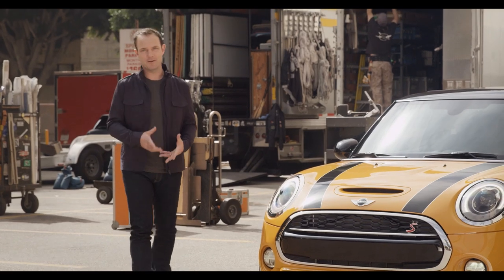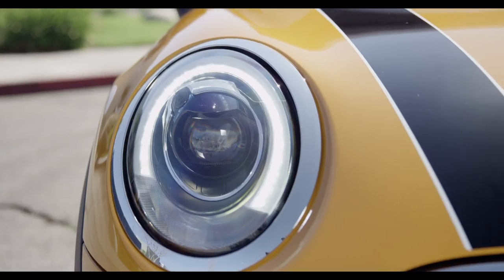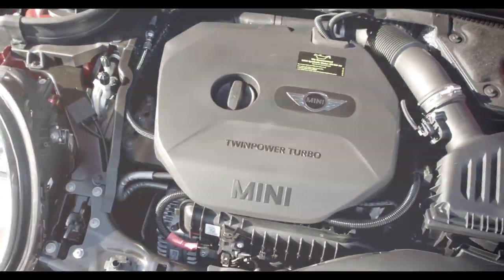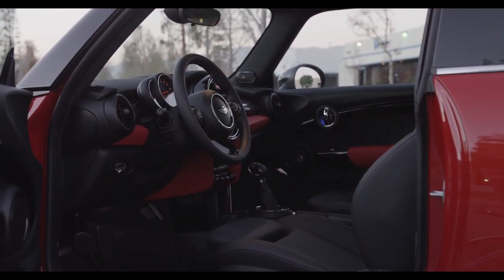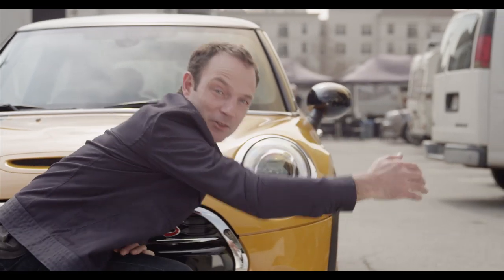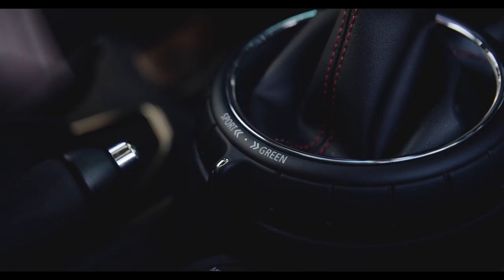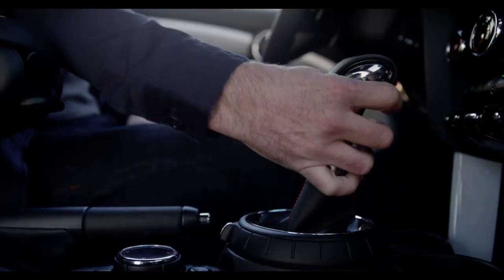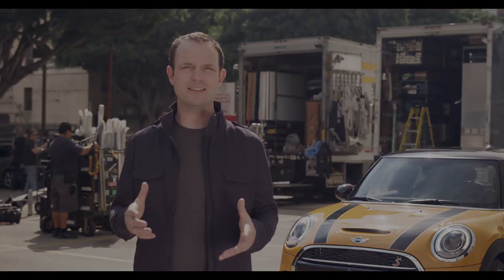MINI USA | MINI Hardtop 2 Door | First Look - Performance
Automotive journalist and former Top Gear co-host Adrian Simpson gives us this first look at the performance chops of the MINI Hardtop.

The current MINI family builds on the tradition of the classic Mini, adding state-of-the-art technology and modern levels of safety, quality and reliability. And now there is a MINI model to suit just about everyone. Drivers can choose from the iconic MINI Cooper Hardtop, the open-air motoring experience of the MINI Convertible, the versatile MINI Clubman, the surprisingly roomy four-door MINI Countryman, available with all-wheel drive or the new sporty, two-seat MINI Coupe. And all are famous for their creative use of space and nimble go-kart handling.